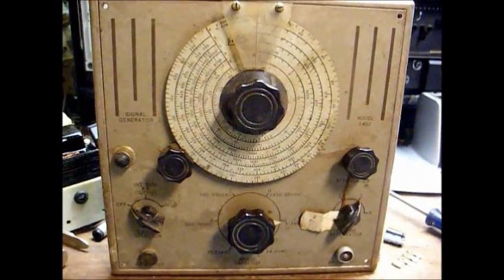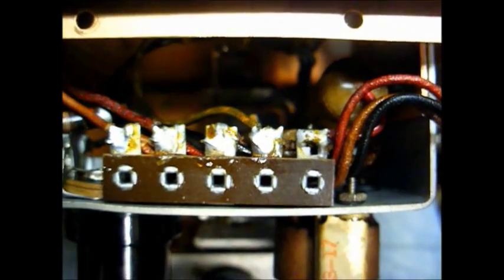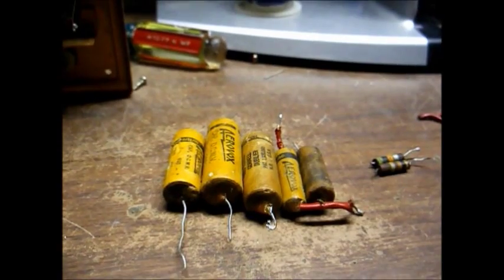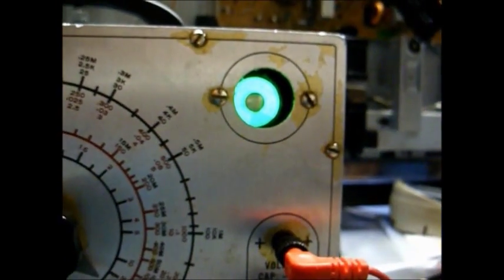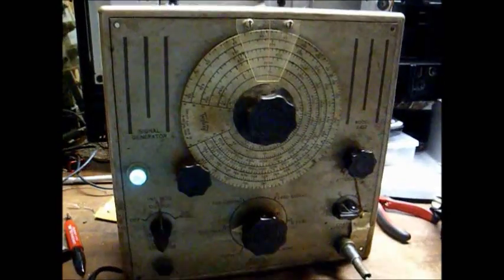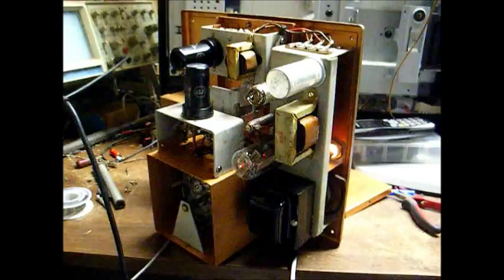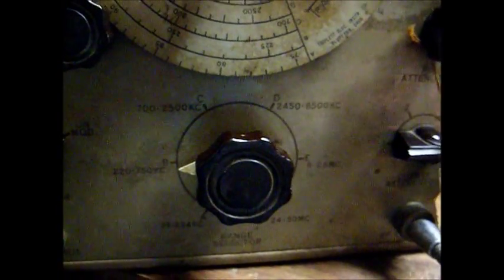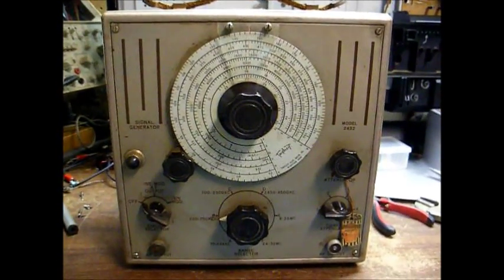Circa 1946 Triplett model 2432 RF signal generator repair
At 8:32, I meant to say "turn the internal modulation off", not external modulation. I must have been in another world.

Here's a circa '46-'47 Triplett 2432 RF signal generator that I obtained from a radio/TV shop. It was full of bad paper capacitors and electrolytic capacitors; which, was no surprise. There were also a few resistors that had to be replaced. It seems to work well after these parts were replaced and the calibration touched up.

This particular piece of test equipment, and other similar units, are used for troubleshooting and alighment of radios and covers frequencies of 75 kilocycles to 50 megacycles.